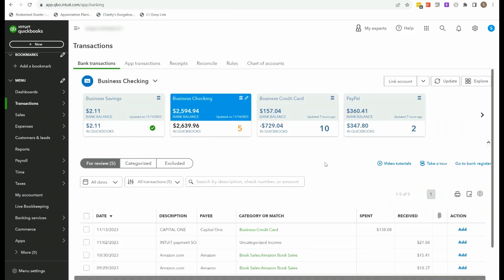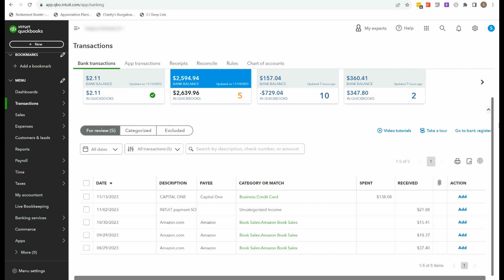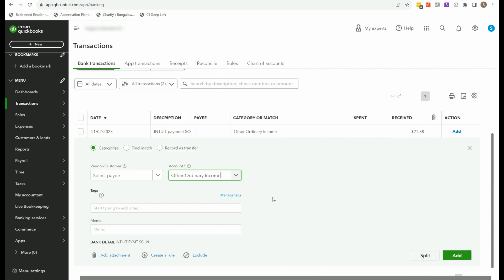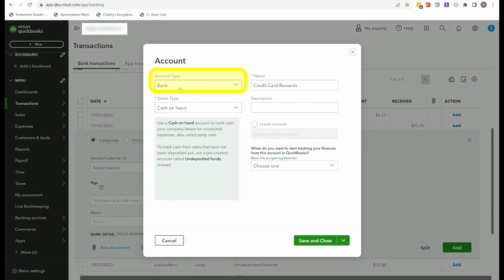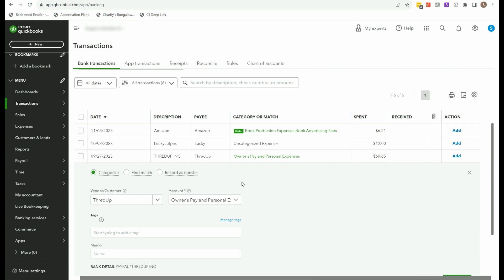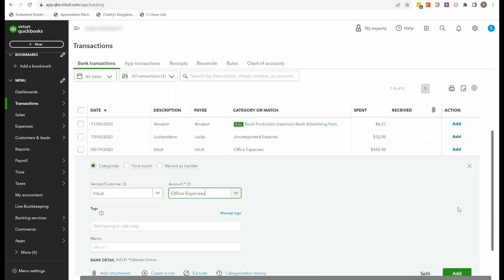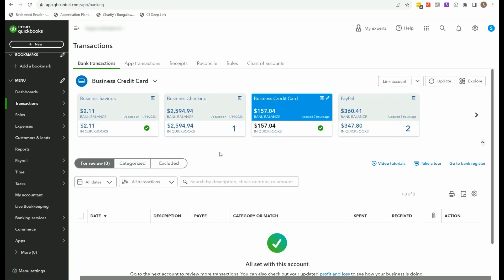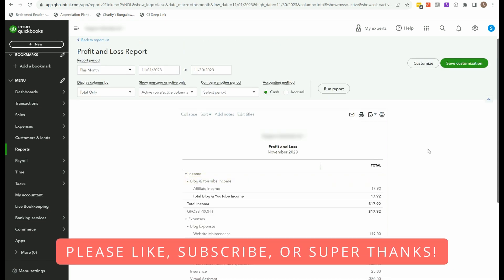Amazon Bookkeeping Tutorial: Record your Other Expenses and Inventory Purchases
This is a companion video to my video on How to Record your Amazon Sales and Fees in QuickBooks Online without an App or Integration That video covers just the Amazon portion of your business transactions, but there are many other types of expenses incurred in running an Amazon business, as well as your inventory purchases and items for resale. That's where this video comes in!

0:00    How to use QuickBooks Online for your Amazon business bookkeeping
0:13    Amazon Seller Main Video Watch First
0:55    Amazon Seller Bookkeeping Playlist
8:00    Recording inventory & raw materials purchases
12:45  Owner's Pay & Owner's Investment
14:45 Produce Balance and Profit & Loss Reports